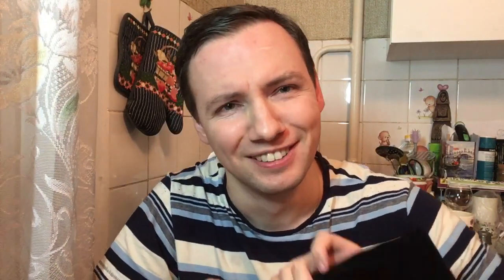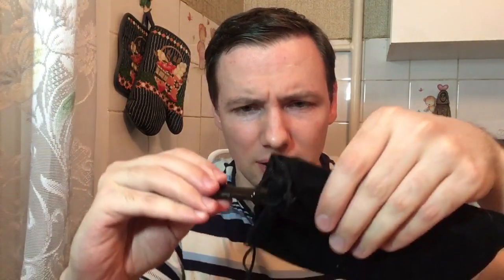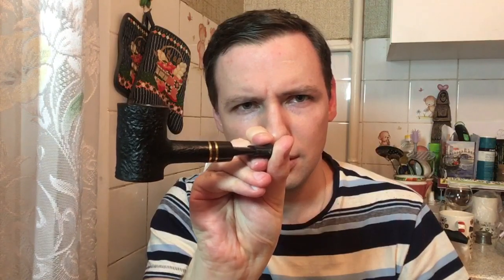A whiny YABO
Not for kids (or unsympathetic adults). :)
Sometimes you just have to open a package and vent off some steam, I guess.